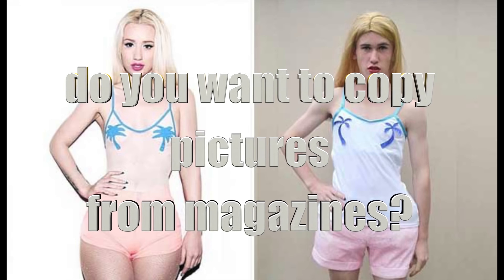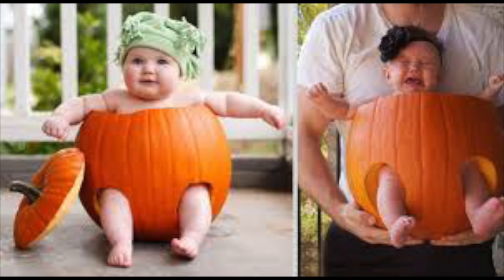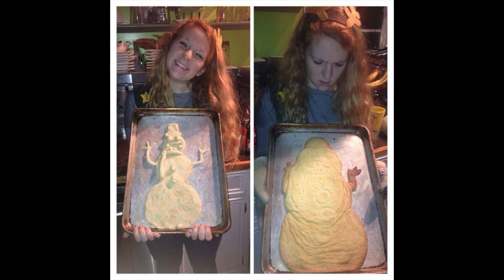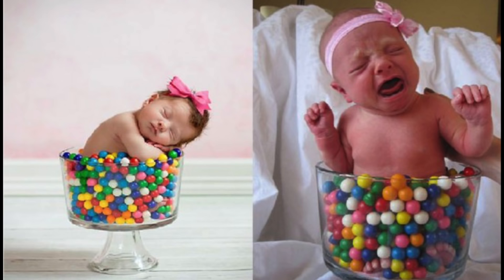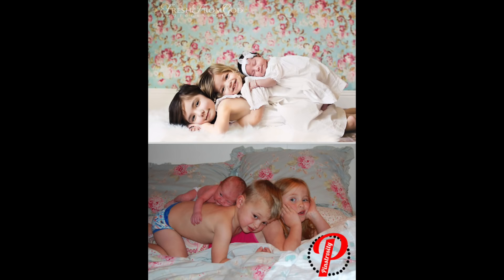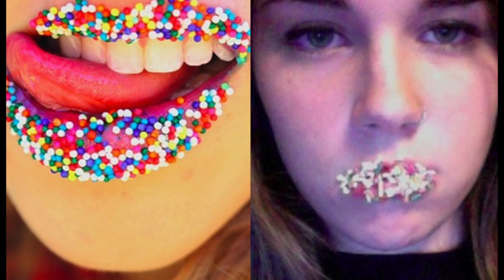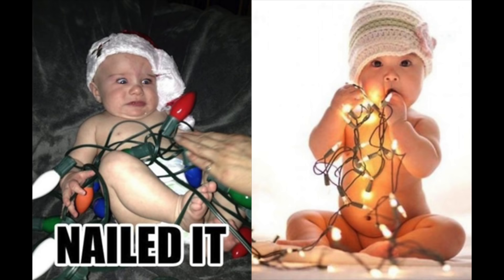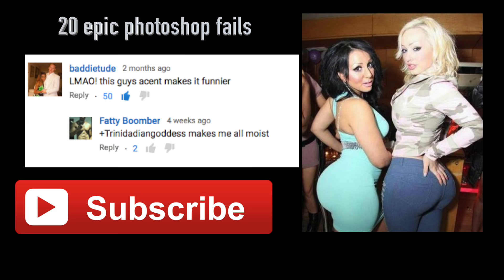20 epic fails but cute try not to laugh